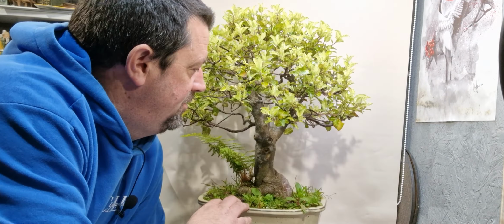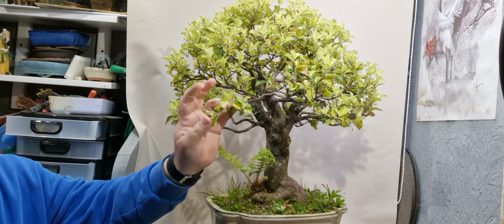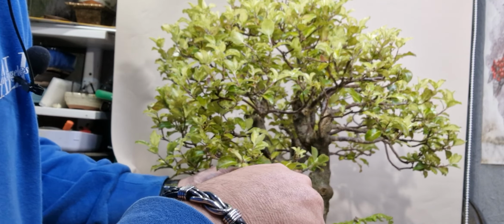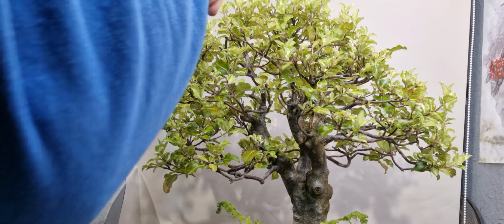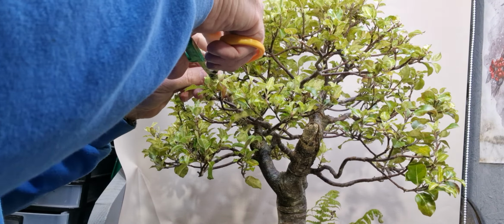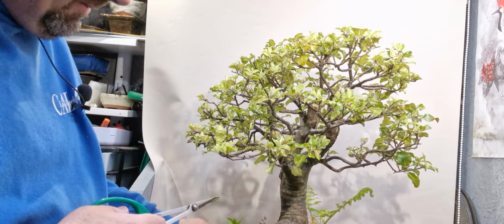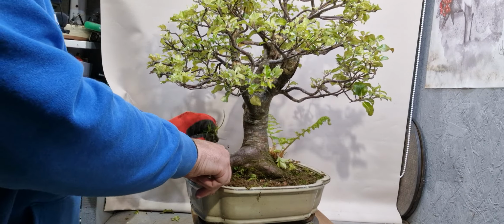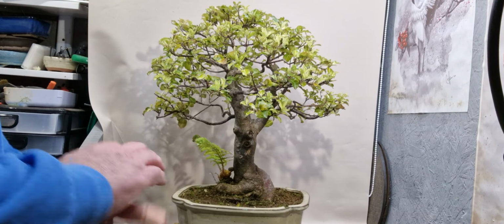pruning my pittosporum